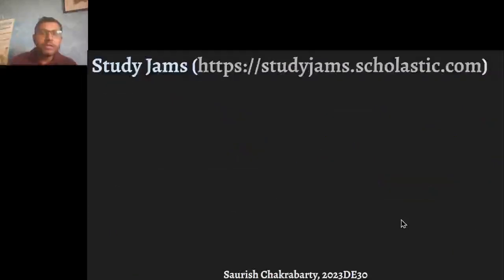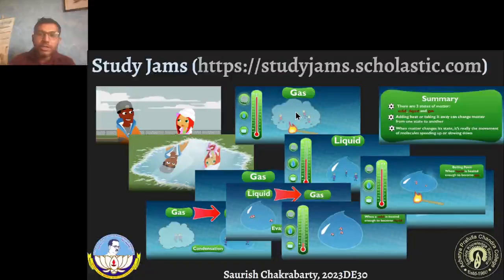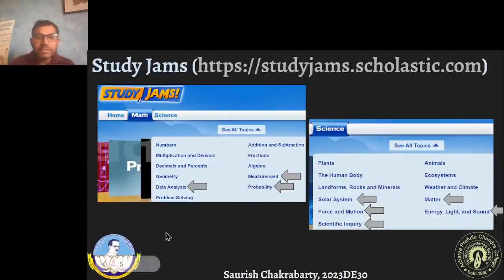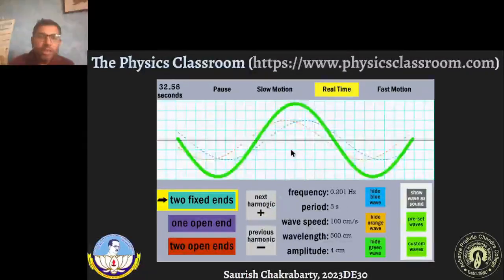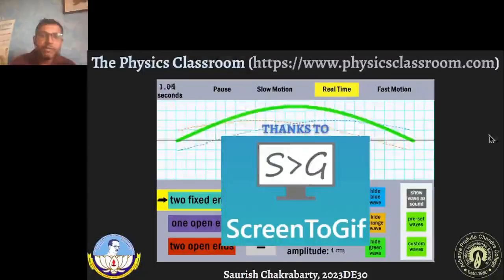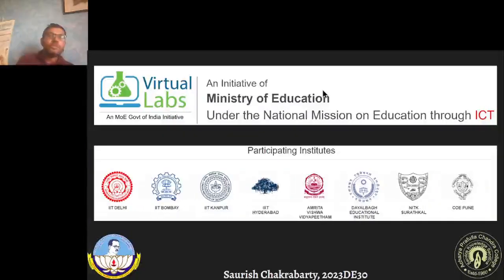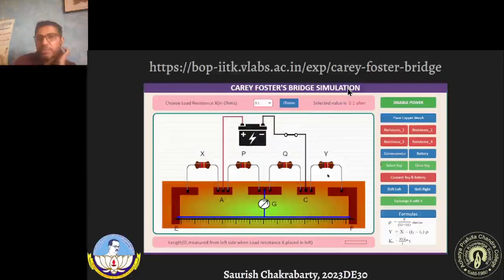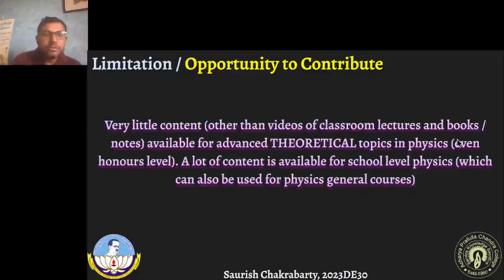Some e-Resources for Teaching and Learning of Physics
Presentation made as an assignment in a Refresher Course on Digital Education by Bharathidasan University